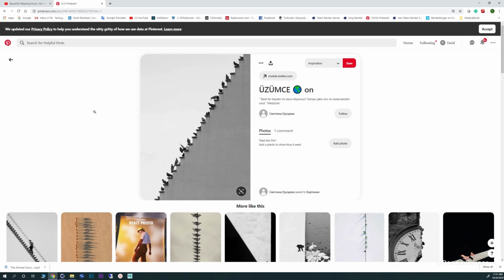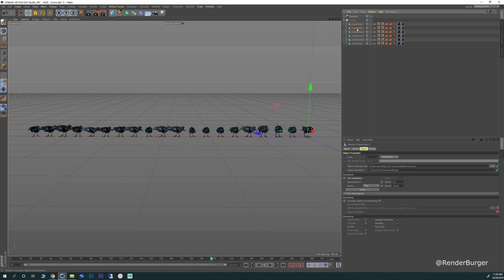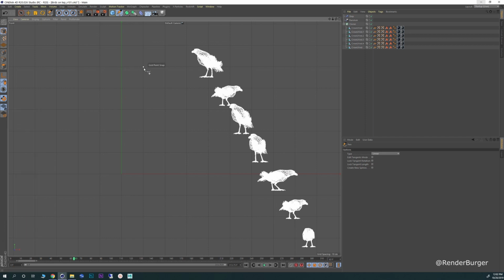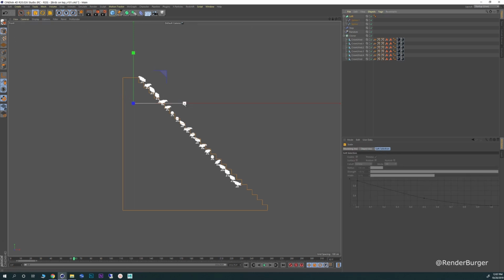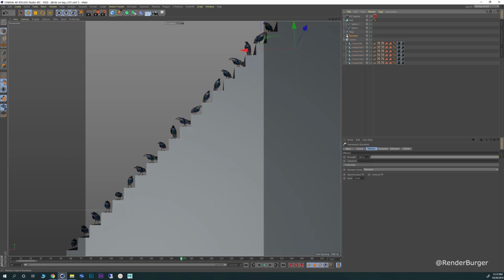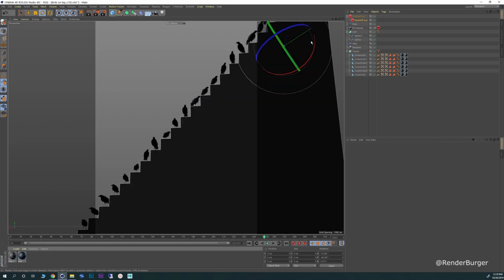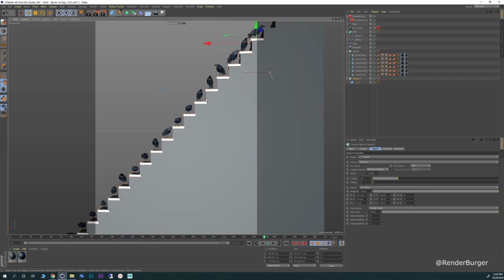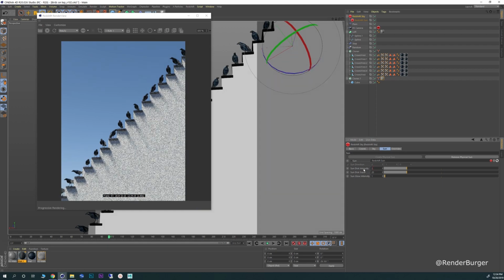Cinema4D and Redshift tutorial.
In this tutorial, we learn about C4D cloner, Alembic files, and Redshift lighting.